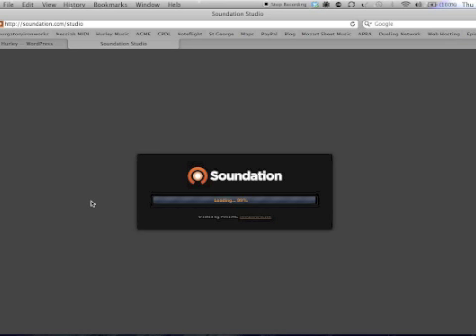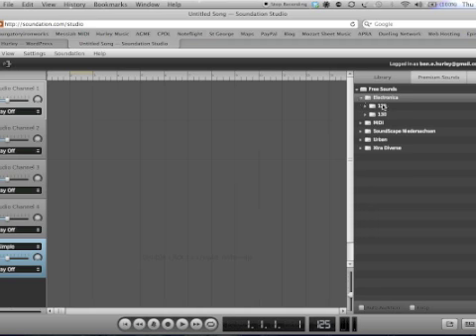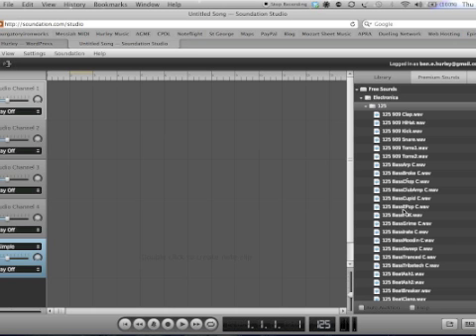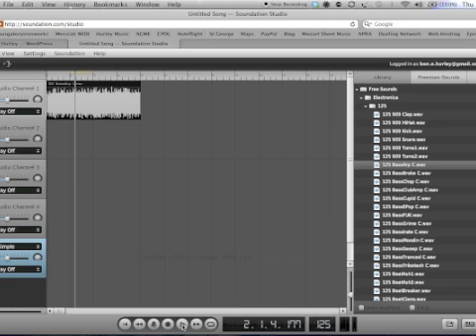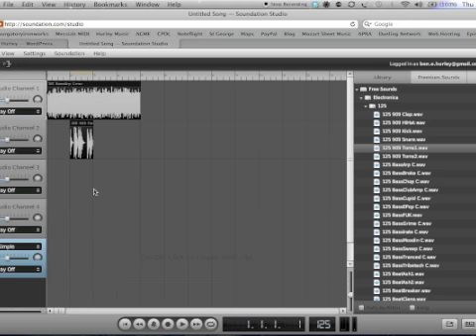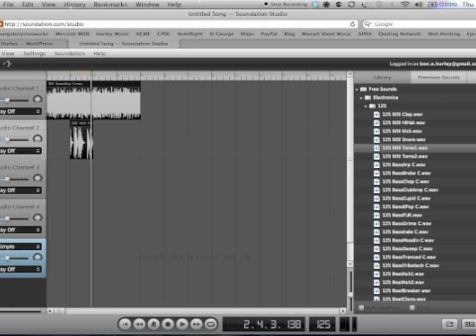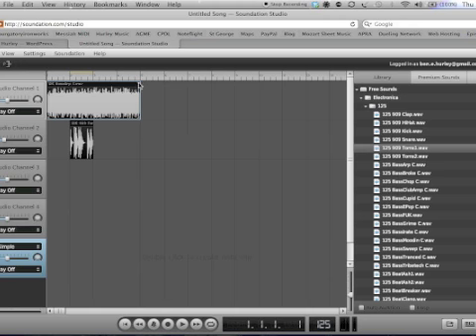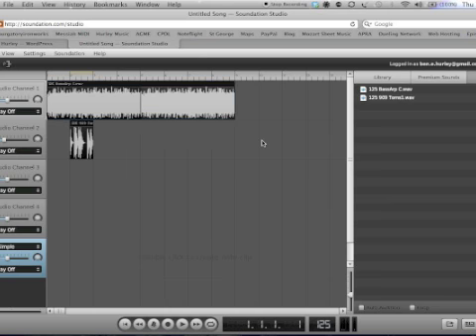Soundation Basics Part 1